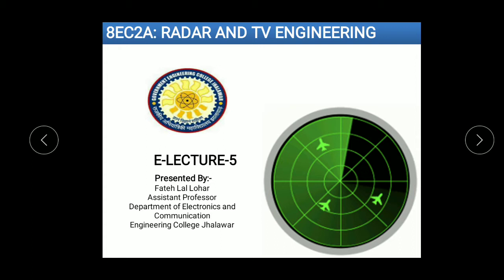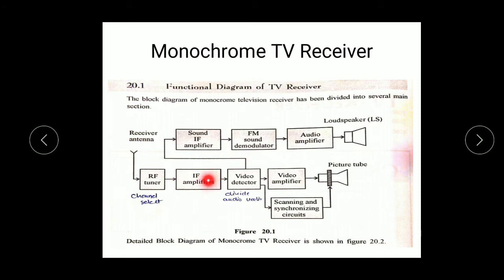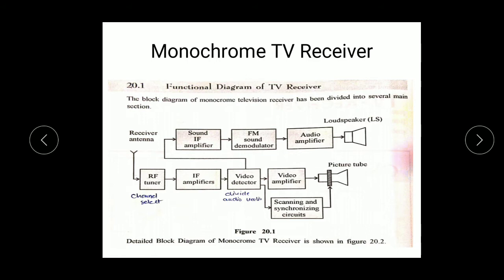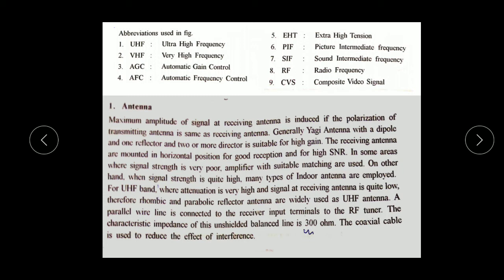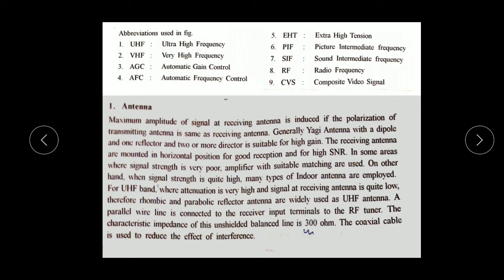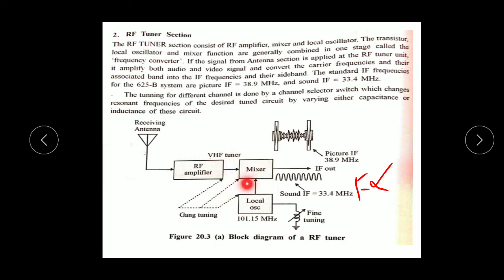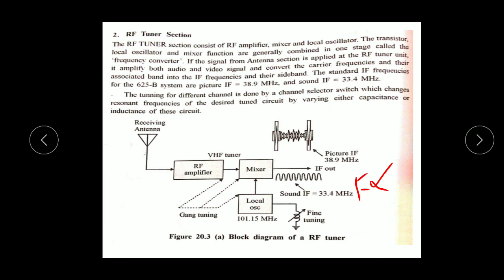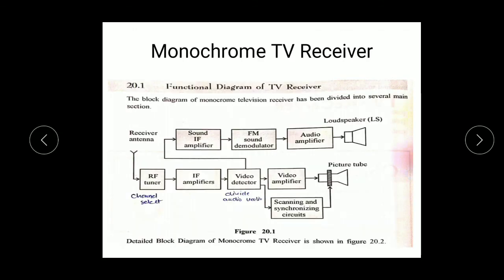Radar and TV Engineering-5